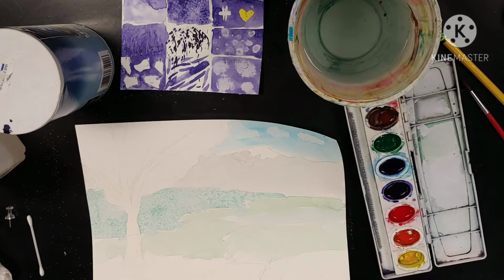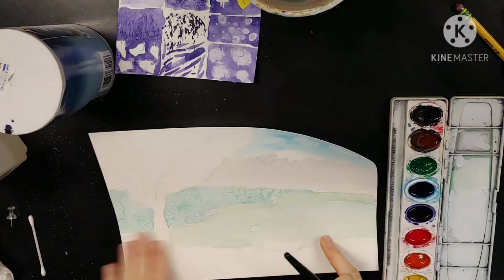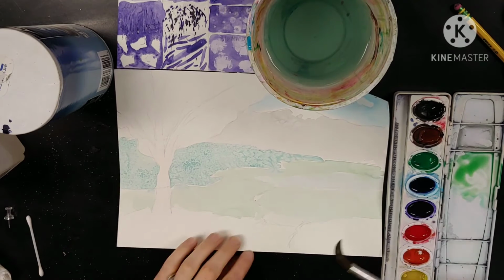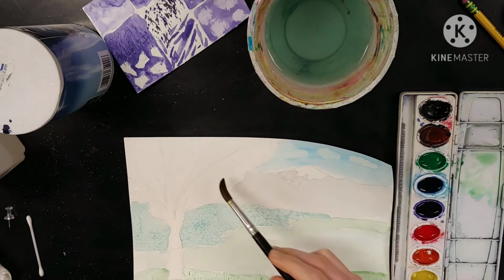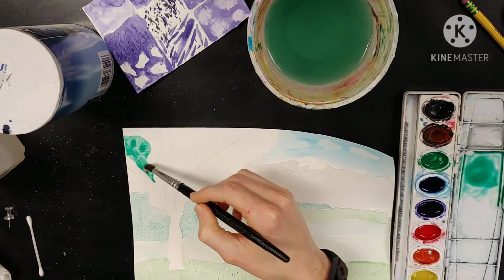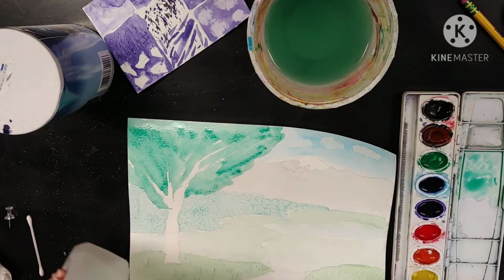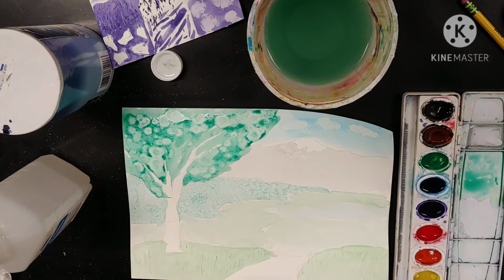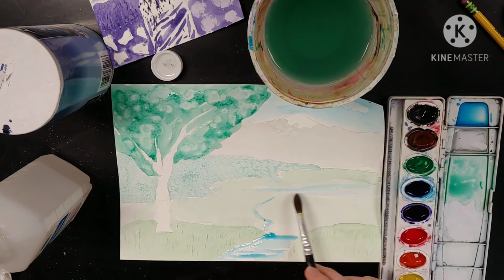Watercolor Part 3 - Foreground Layer 1